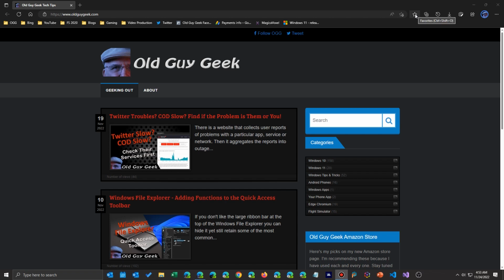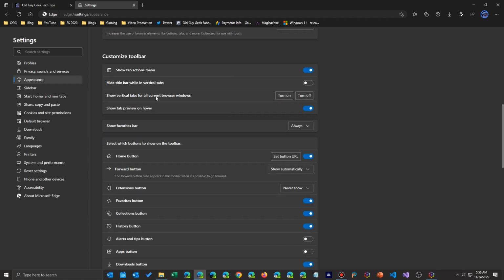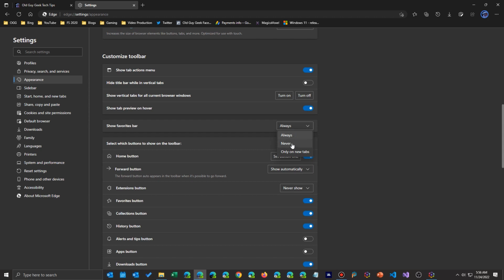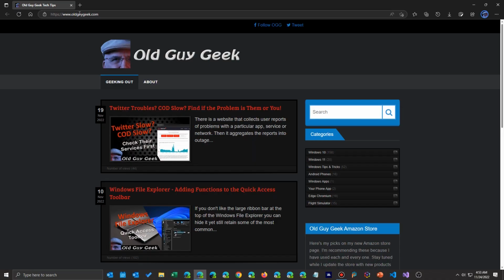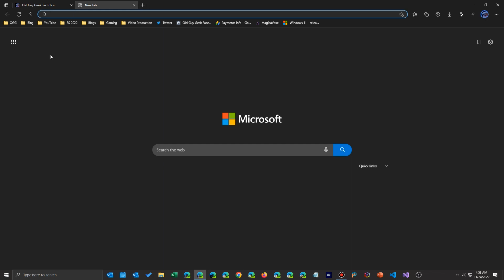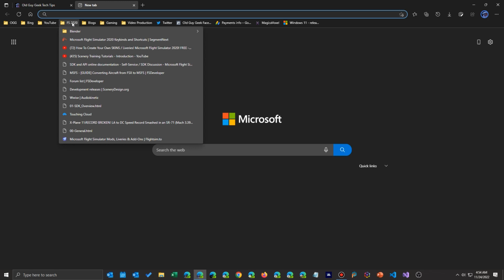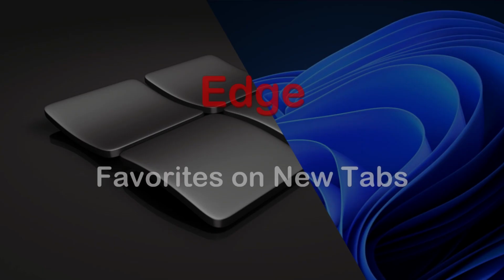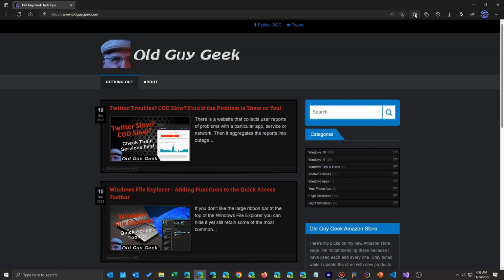Show Edge Favorites only on new tabs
There are many things I like about Microsoft Edge and this is one of them. Just another little feature that makes it easy to use. Especially if you have a ton of Favorites like I do.

So it just takes a quick visit to the Edge settings to set your Favorites to show only when you open a new tab.